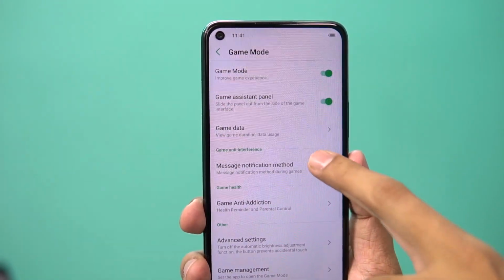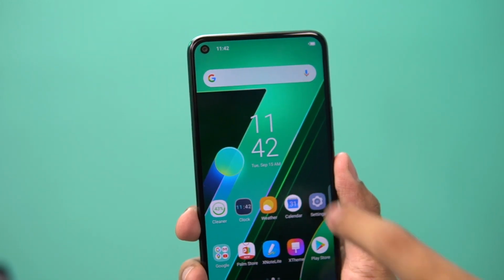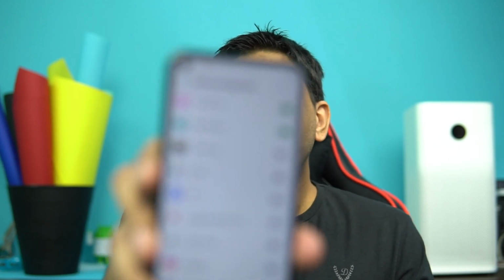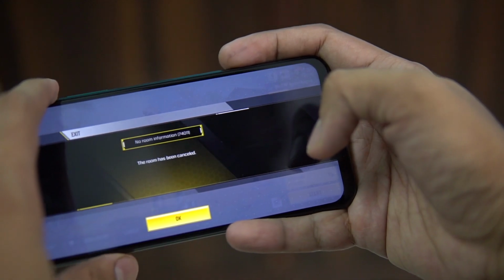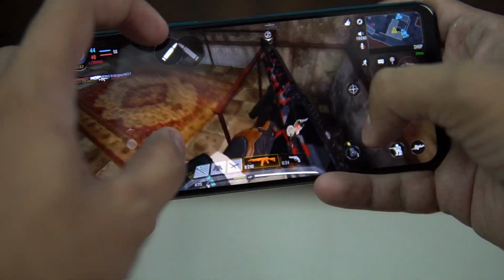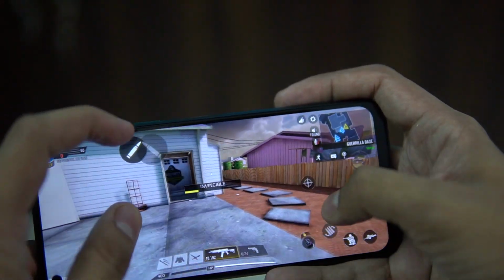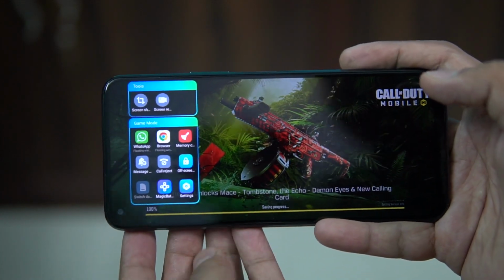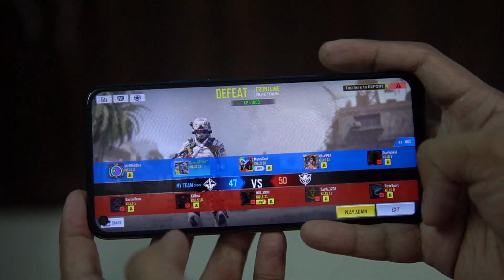Infinix Note 7 Gaming Review, Giveaway - Helio G70 Based Gaming Phone on a Budget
Hey guys, this is the Infinix Note 7 that is coming with the Helio G70 processor, 4GB of RAM, 64GB storage, 5000 mAh battery, and 18W fast charging.